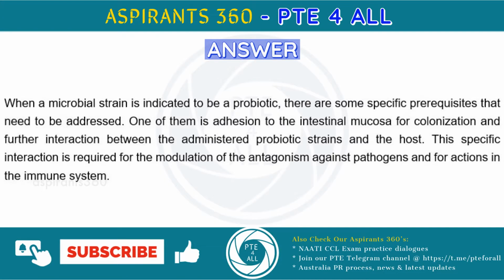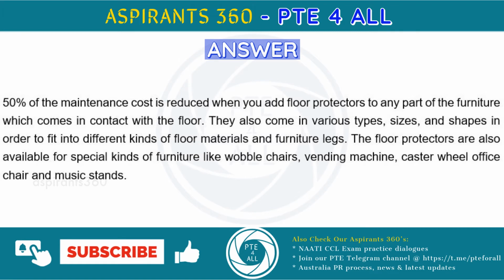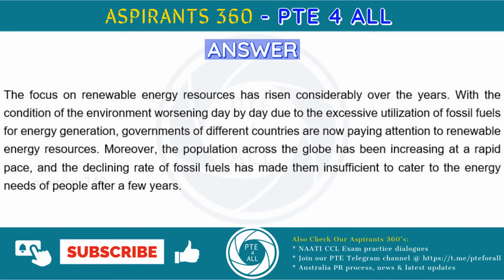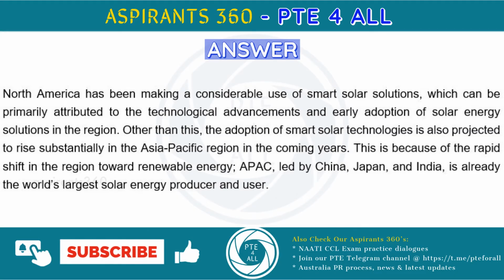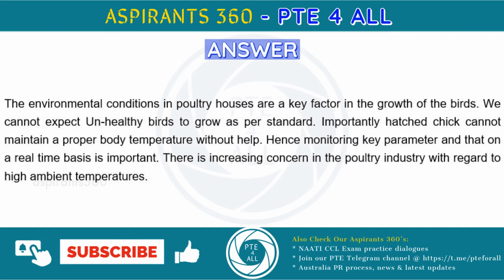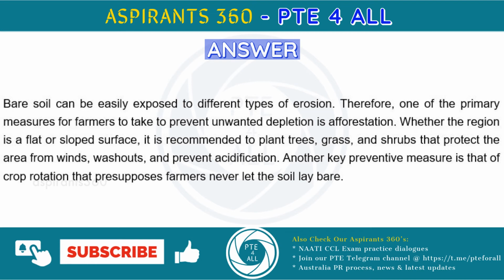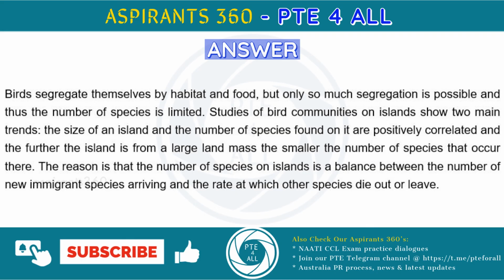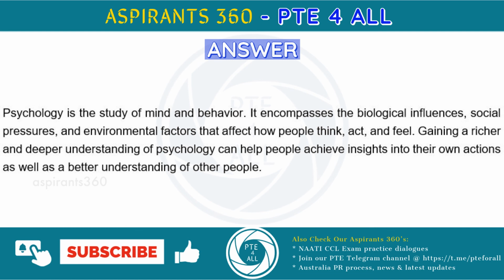22 - PTE EXAM - SPEAKING - READ ALOUD (RA) - Free Practice Material - MOST REPEATED QNS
22 - PTE EXAM - SPEAKING - READ ALOUD (RA) - Free Practice Material - MOST REPEATED QNS